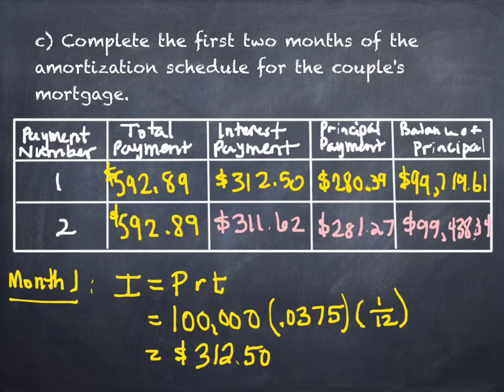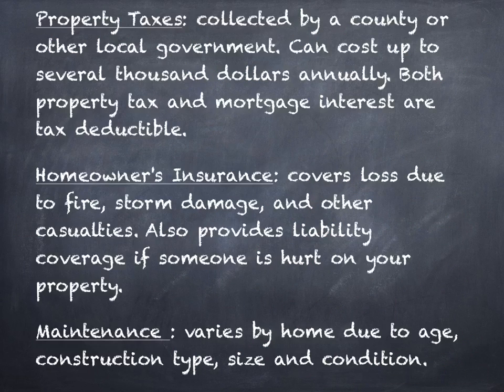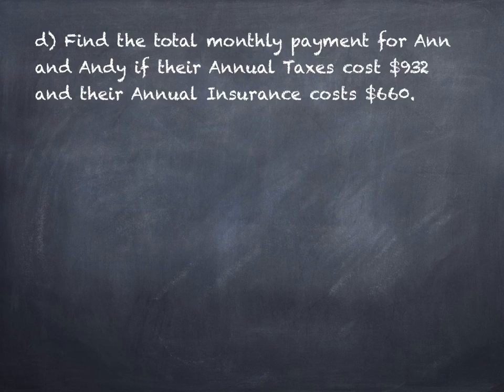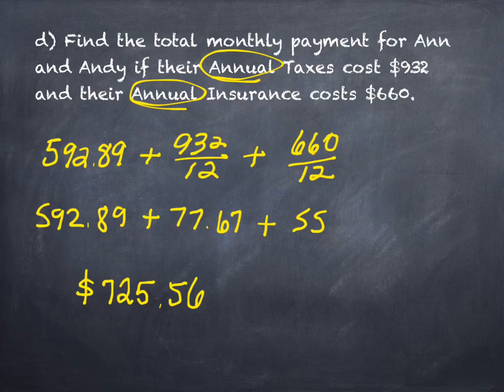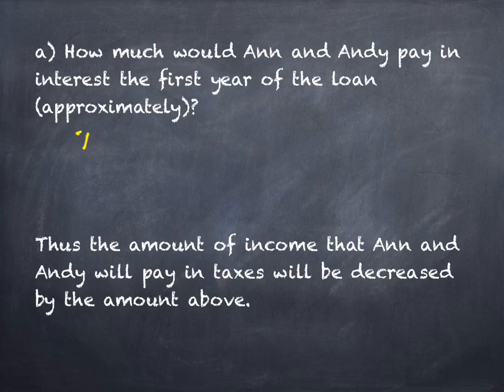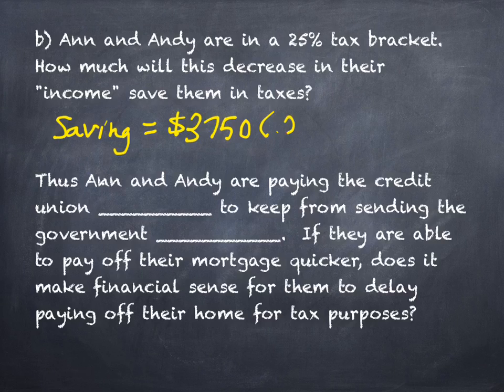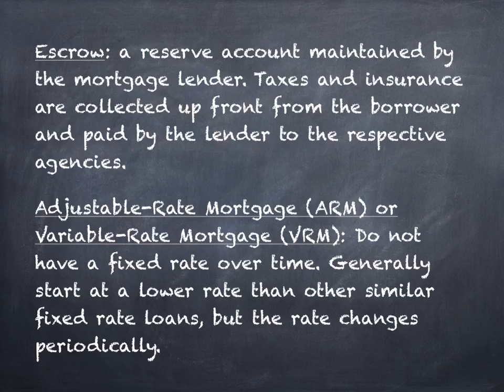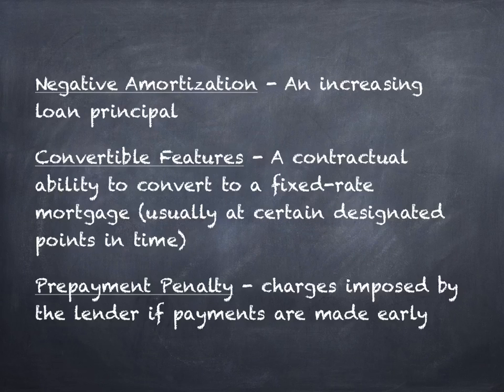13.4 The Costs and Advantages of Home Ownership B (part 2)